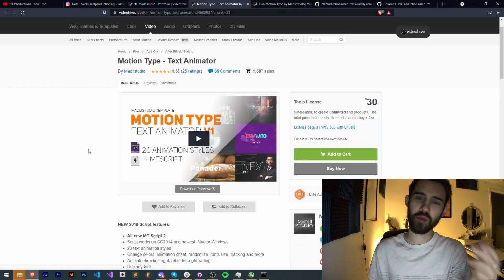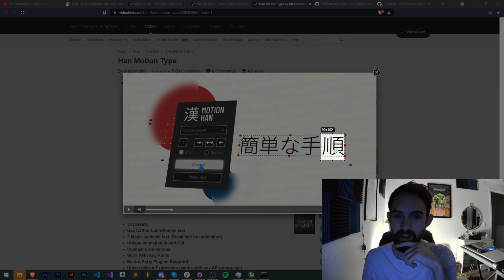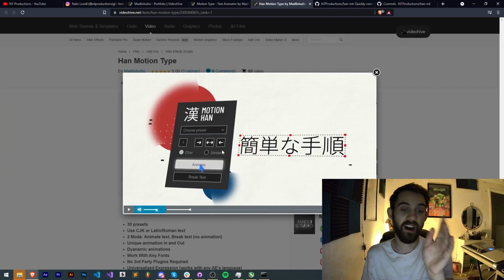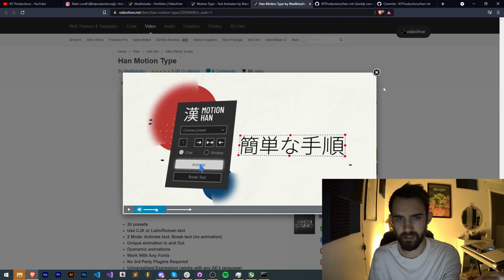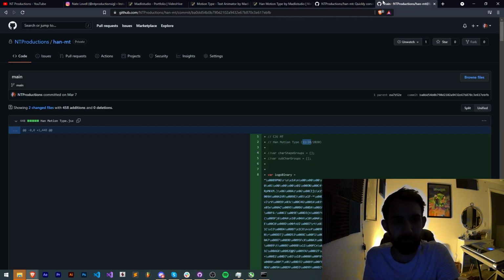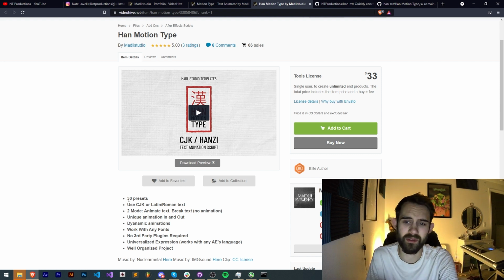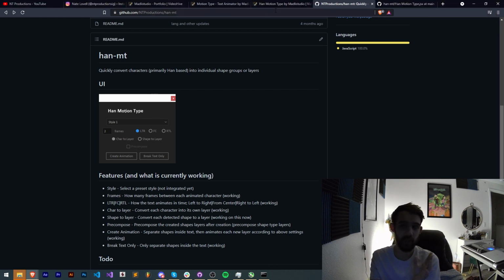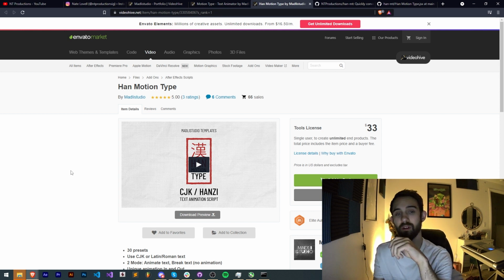Real World Projects - Han Motion Type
A new series, where I go into more depth on some real world projects I work on, and discuss all about the process!

BTC- 3H5VB5RTUs6cNYuuauWd1pzcrUDiE66qsq
ETH- 0x63c70f3d0aB34F2de6afA872f2E1E39B73cBE794